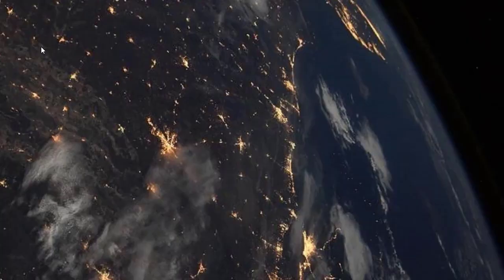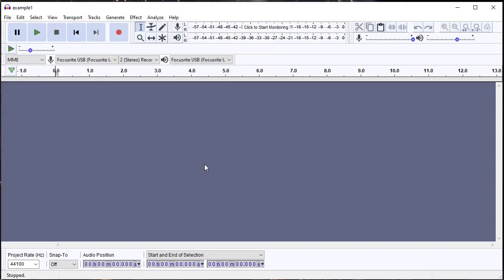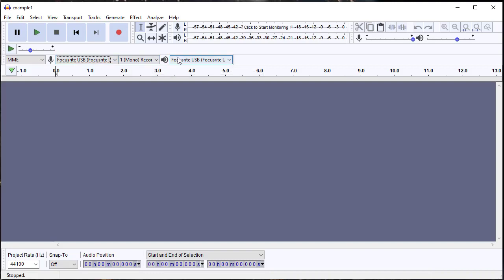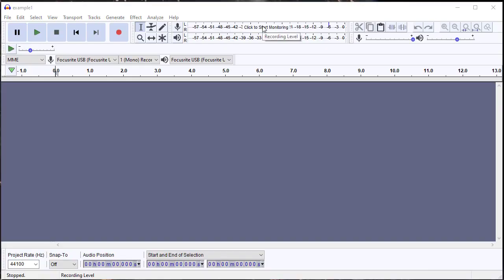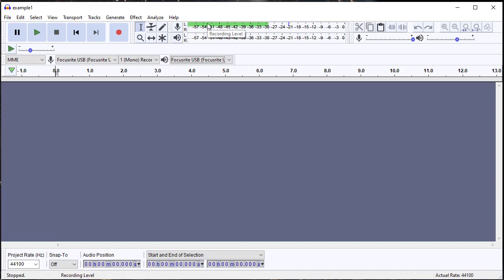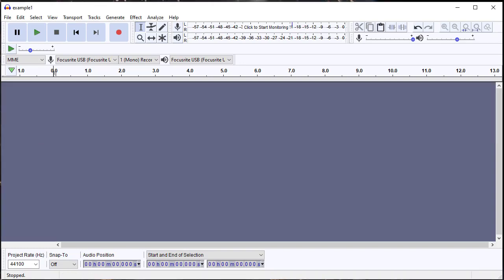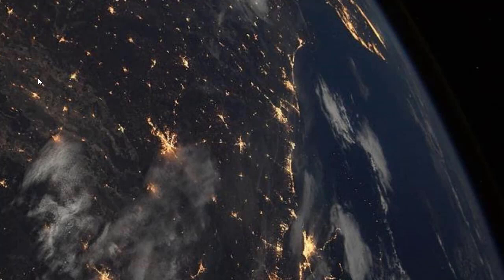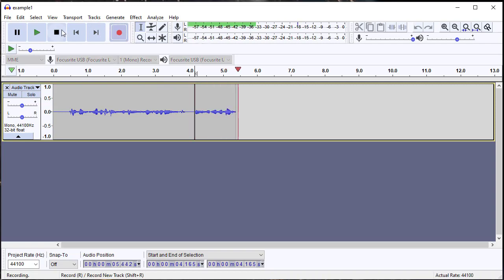Setup And Record on Audacity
here is a simple walkthrough on how to use Audacity and your USB microphone to record.